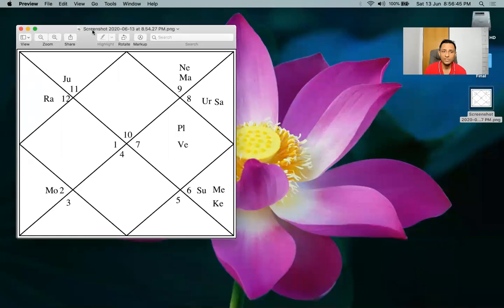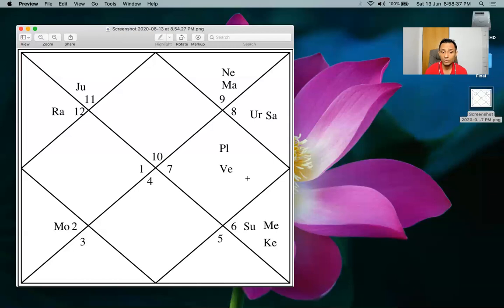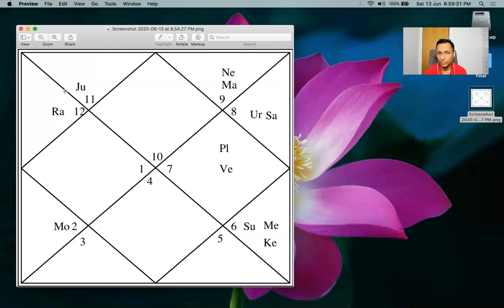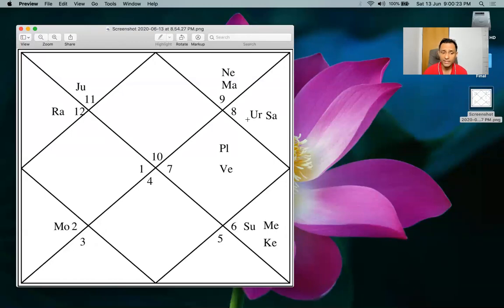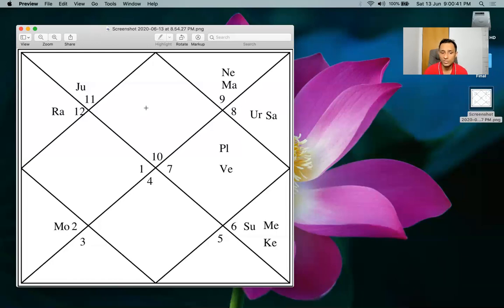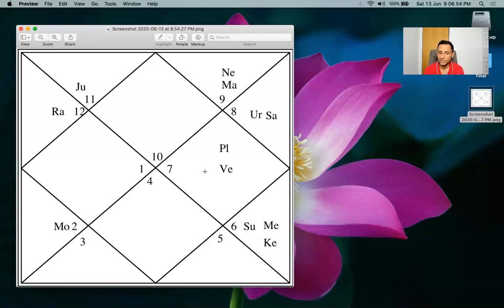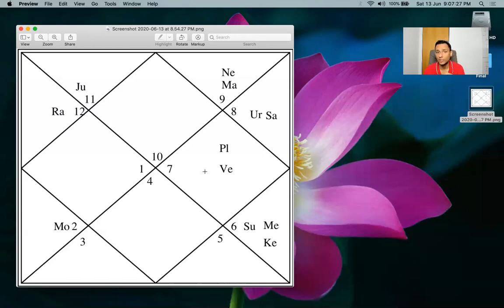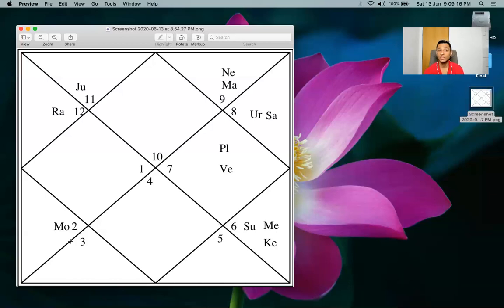What will happen to you on June 21st, 2020 - Practical Solar Eclipse Analysis